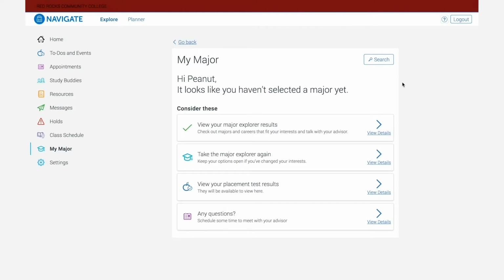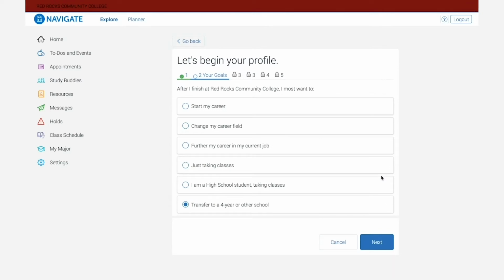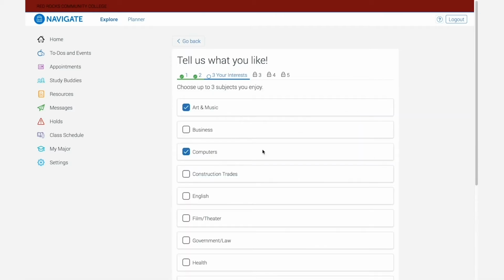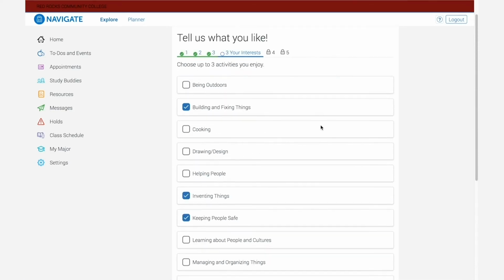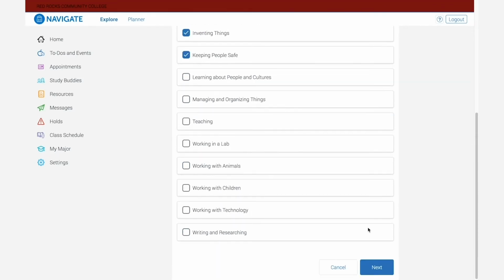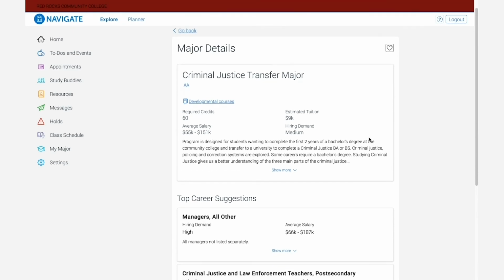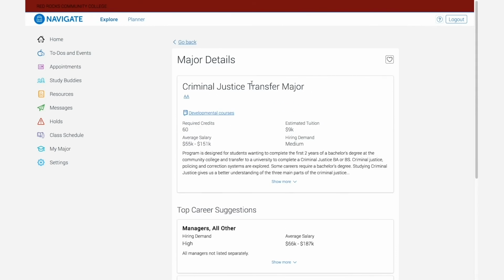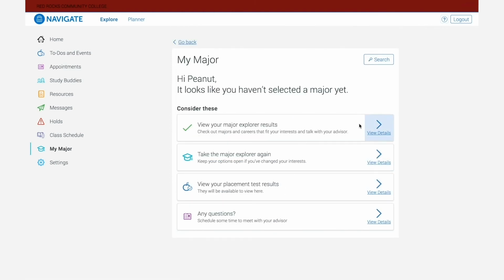How to Use the Major Explorer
In this video we review how to use the my major explorer tool in Navigate and how it can help you discover different majors and career paths.